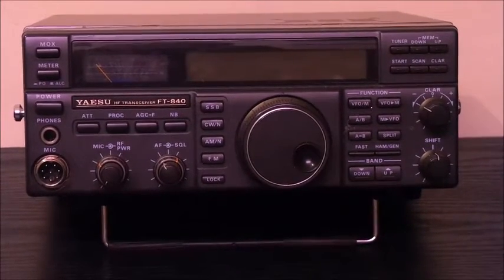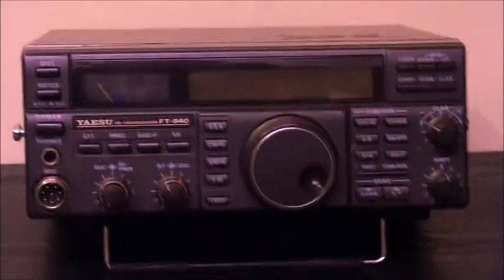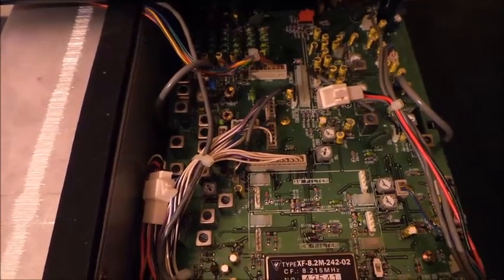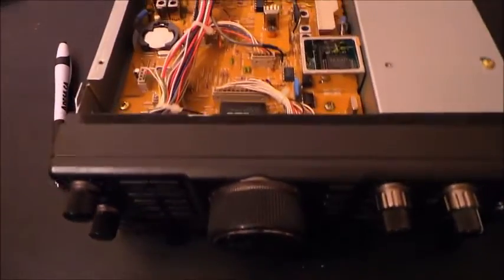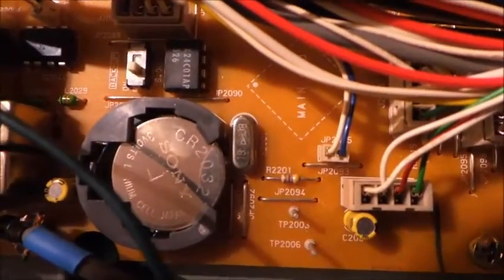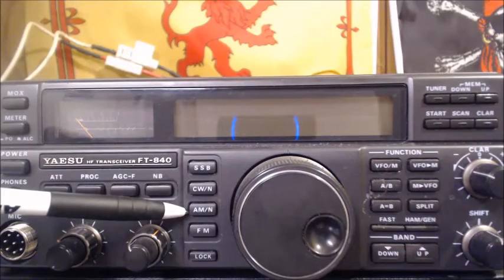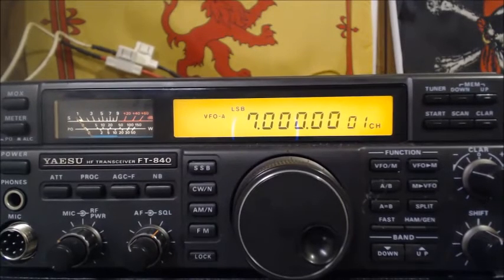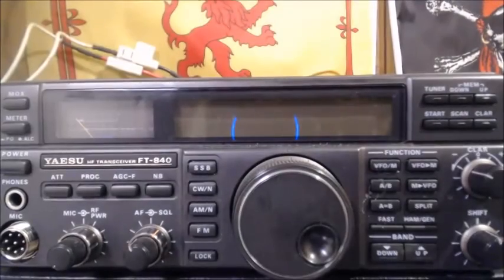yeasu ft 840 mod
how to add or remove cb band from your yaesu-ft840